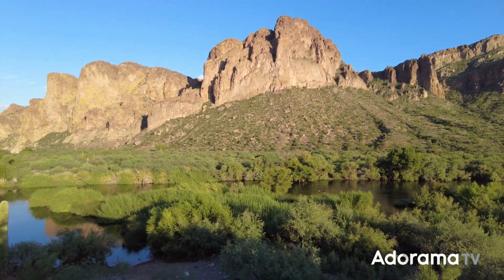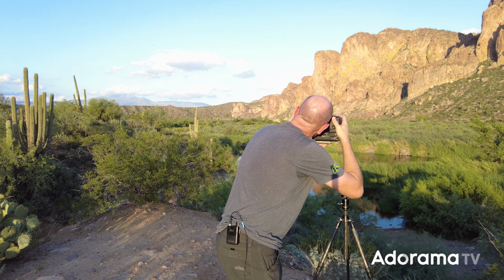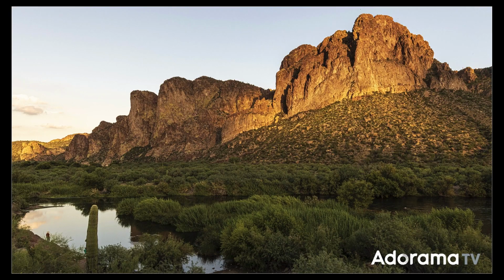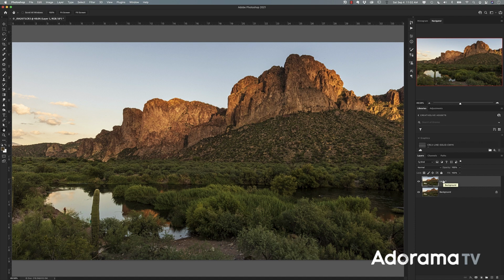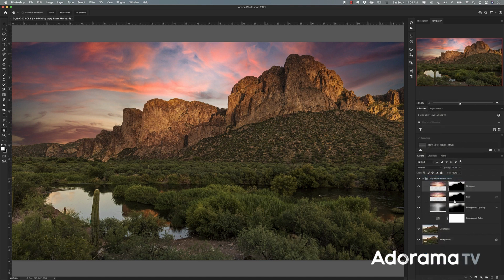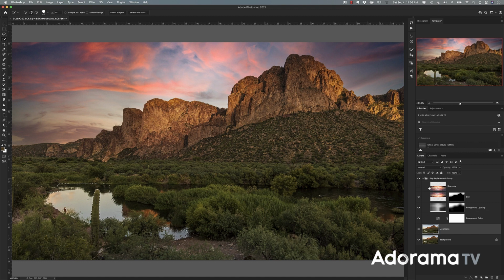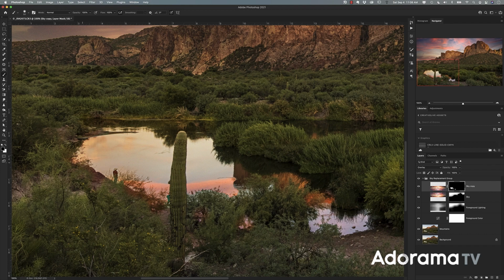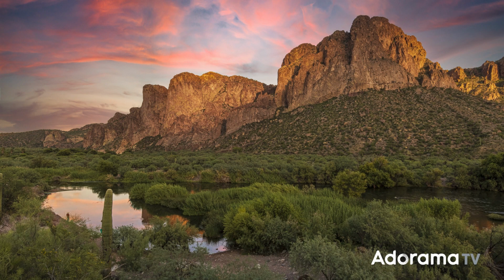This Photo Isn't Real! The Sunset Photo Challenge | Mark Wallace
In this episode, Mark Wallace heads to the Superstition Mountains in Arizona to shoot a scenic sunset. When the image doesn't turn out as he'd hoped, Mark turns to Photoshop to replace the sky and create a stunning landscape photo.

0:00 Intro
0:26 Scouting Locations For Scenic Photography
0:50 The Gear and Camera Settings
1:30 Choosing the Lens and Composition
1:55 The Depth Of Field Preview Button
2:35 Using a Tripod for More Creative Options
2:46 Shooting The Mountains at Golden Hour
2:55 Reviewing The Images
6:07 Using the Sky Replacement feature in Adobe Photoshop
7:44 Adding a Sky To Foreground Reflections
14:24 Final Image Review
14:30 Conclusion and Final Thoughts

Canon BG-R10 Battery Grip for EOS R5 and EOS R6